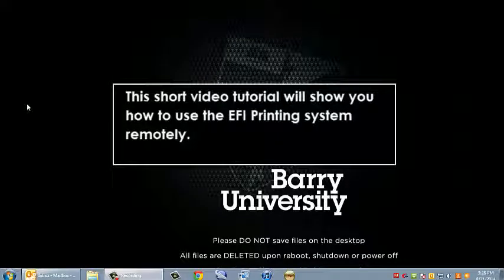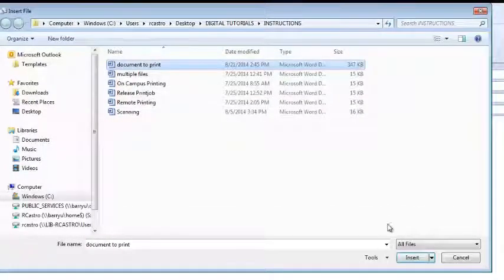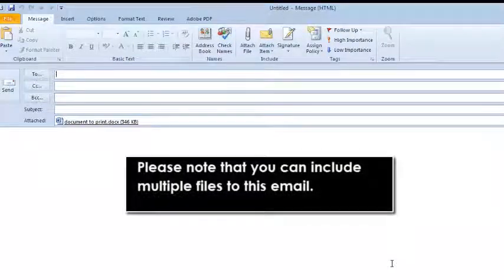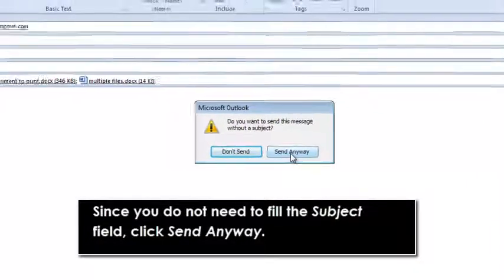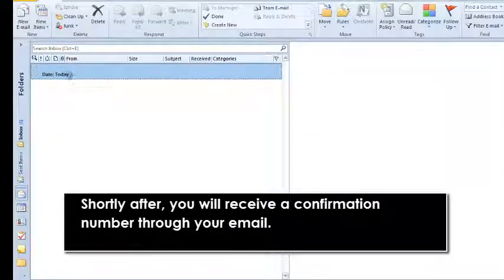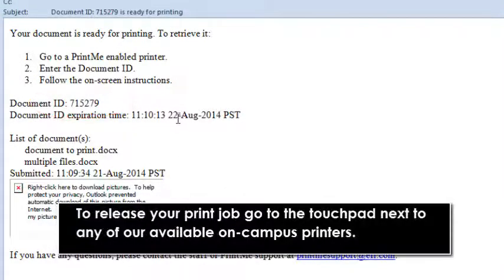Barry University - Library Services Tutorial: Remote Printing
This short video tutorial will show how to use the EFI Printing system remotely.